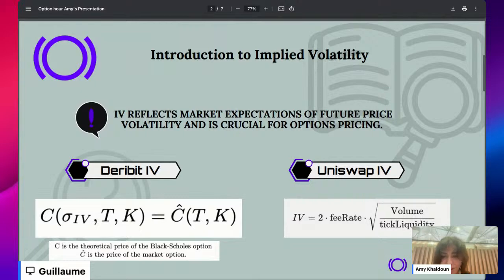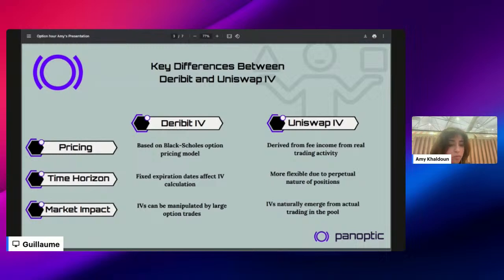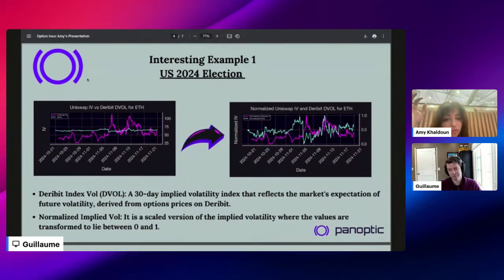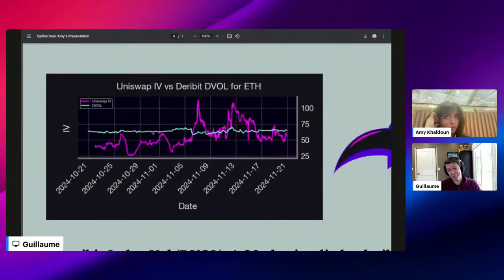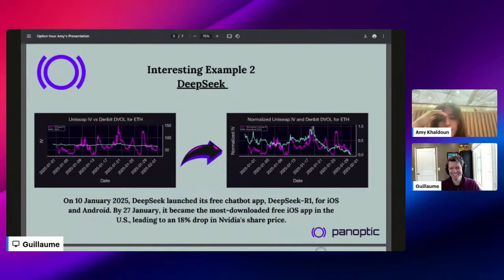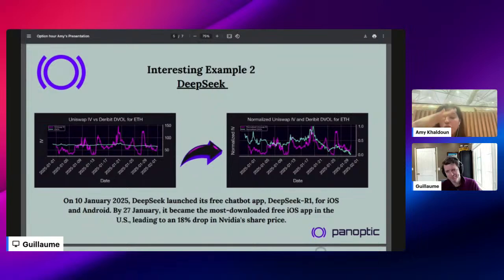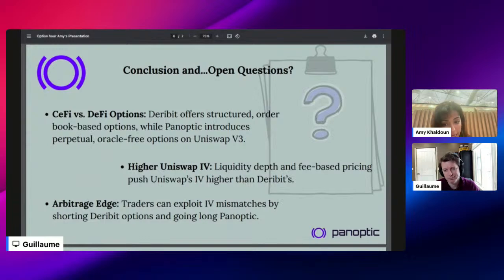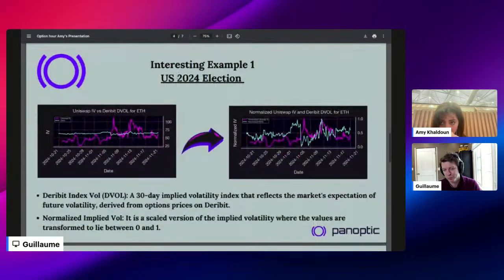Beyond the Greeks: Research Bites with the Panoptic Team